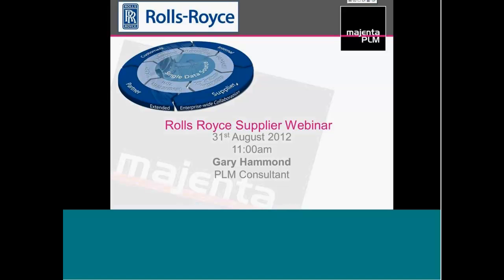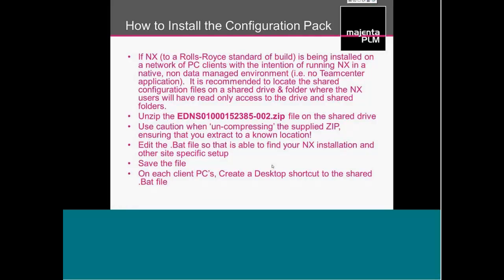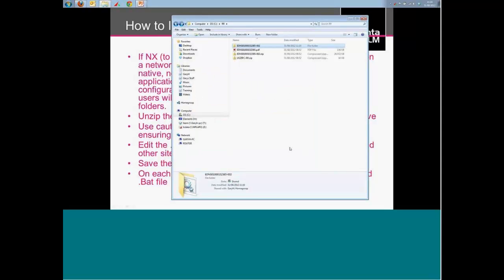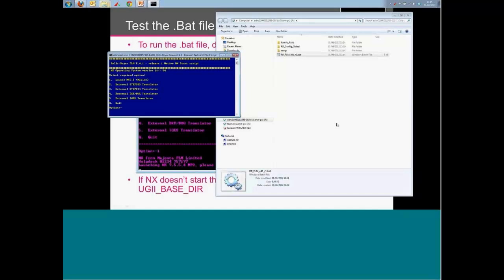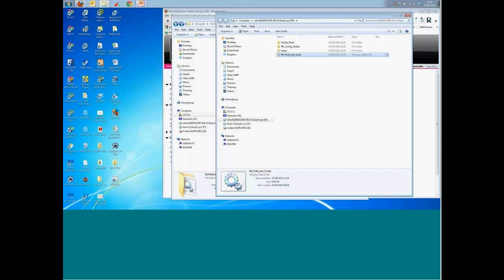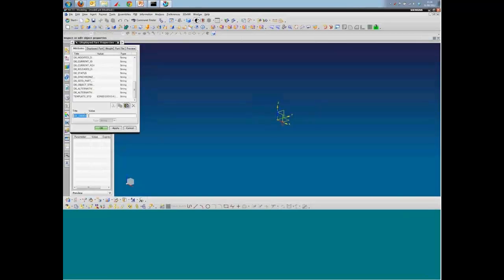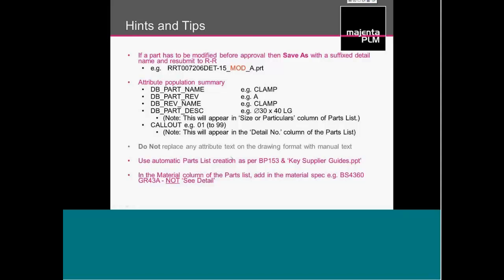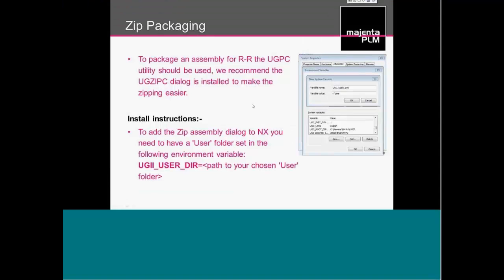NX Rolls-Royce Configuration Pack Webinar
This webinar covers the following topics:

- Introduction to ForumPass
- How to Install the NX Rolls-Royce Configuration Pack
- What's in the Rolls-Royce Configuration Pack
- Where to find help and support

For more information and to keep up to date with the latest NX news please visit: